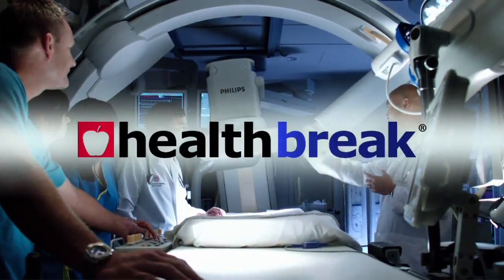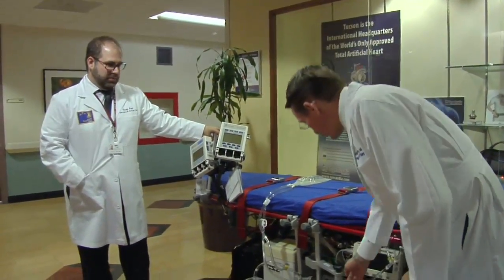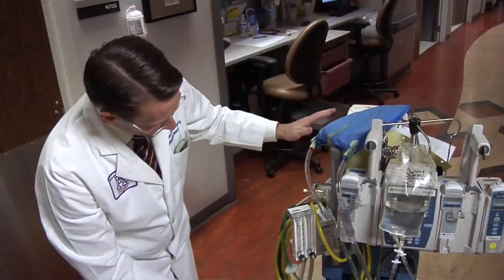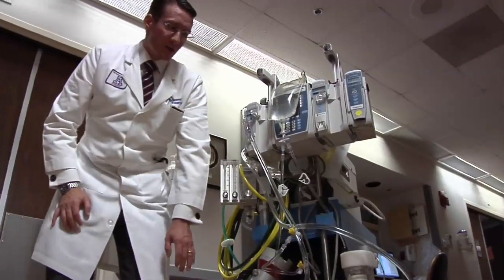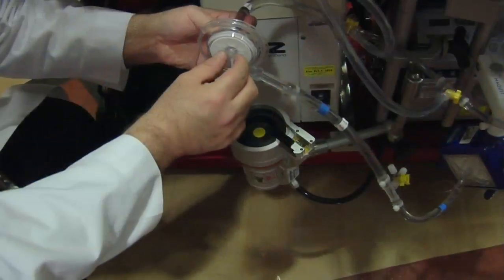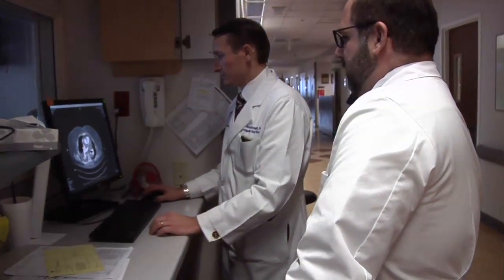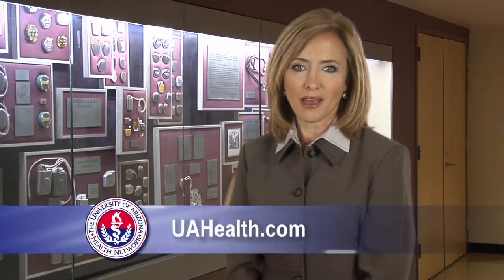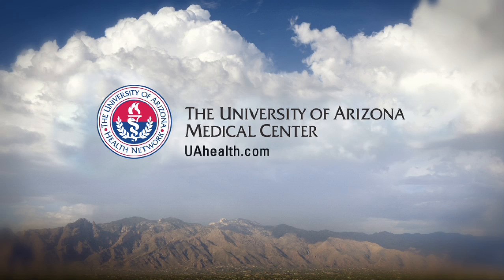ECMO | Arizona HealthBreak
The University of Arizona Medical Center | HealthBreak Program 21
"ECMO"
with Surgical Director of ECMO Jess Thompson, MD